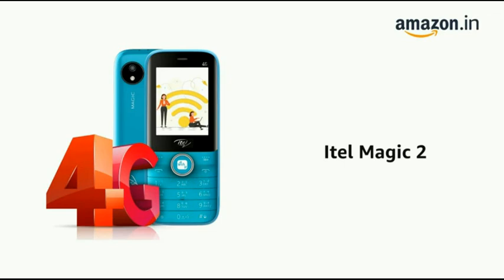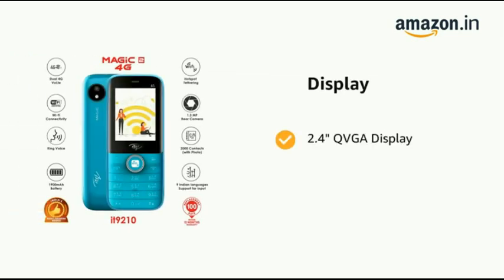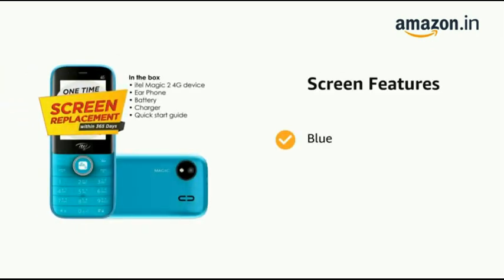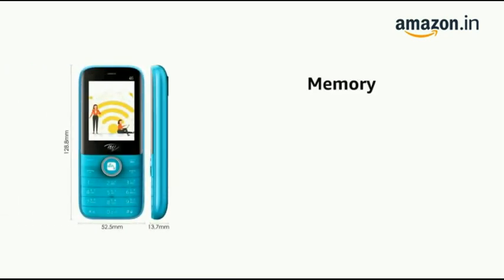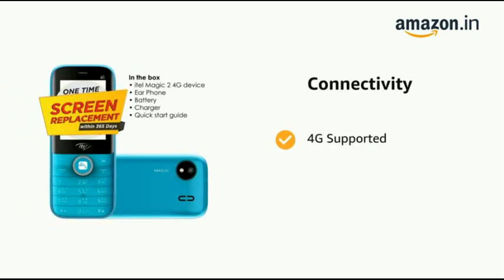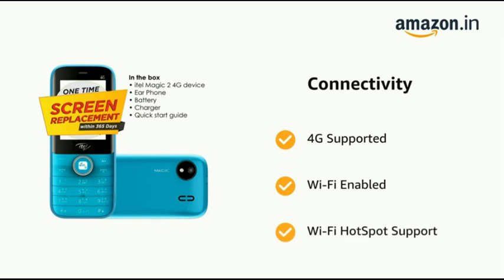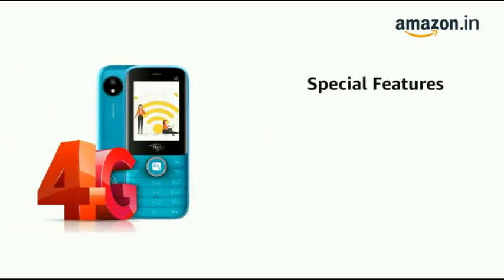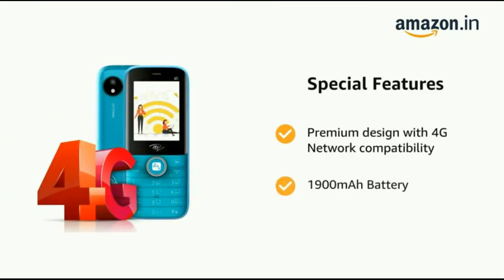Itel Magic I 4G Wi-Fi Hotspot I Itel Phones I under 2500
(buy link)